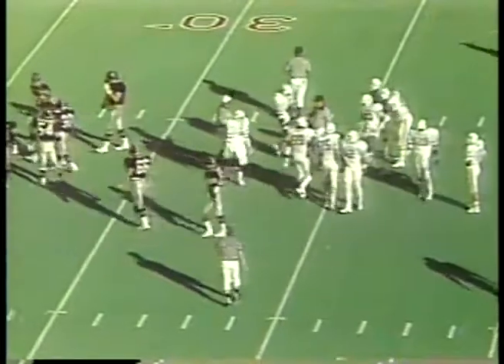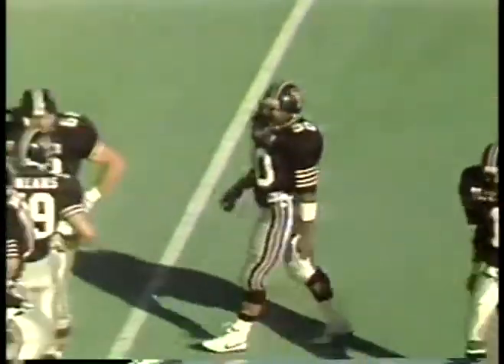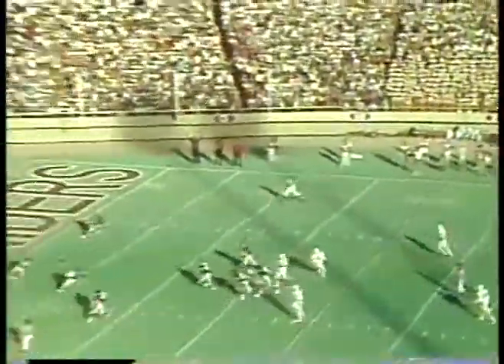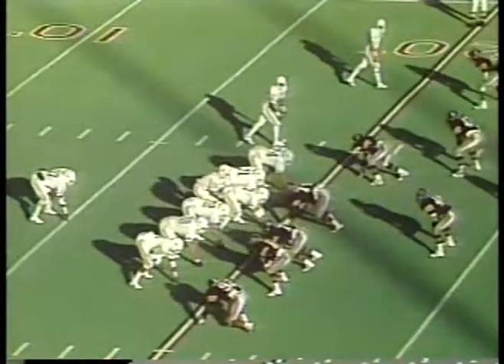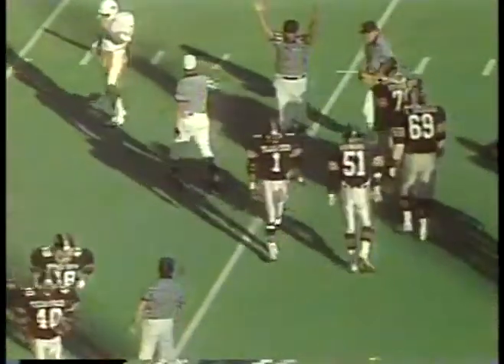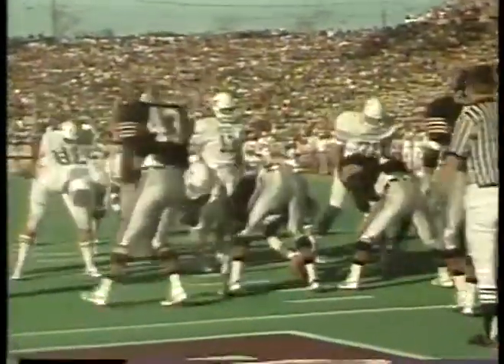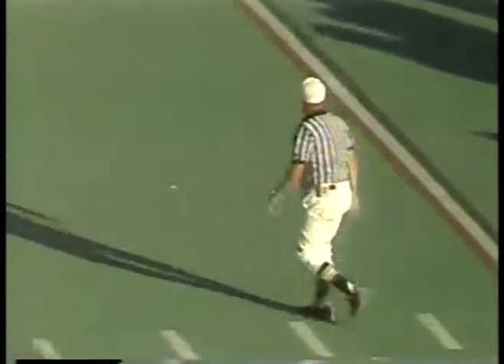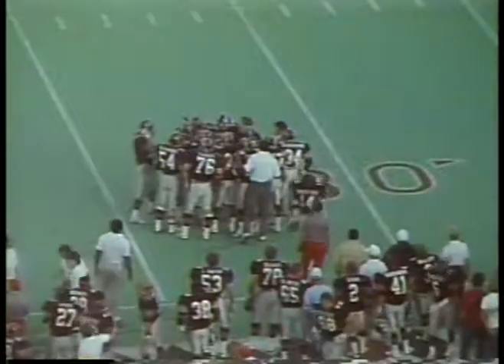NCAA Football - 1984 - SWC Game of Week - Texas University VS Texas Tech - 2nd Half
for hundreds of vintage NCAAF and NFL videos